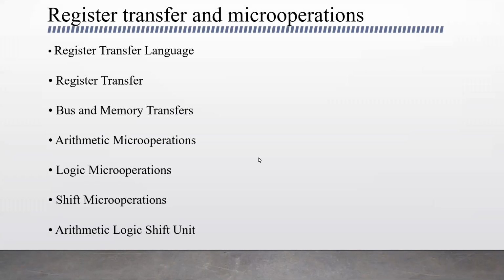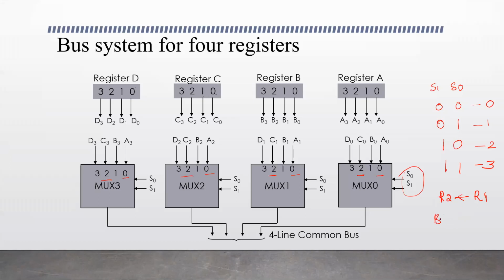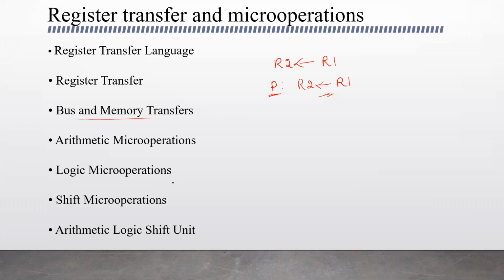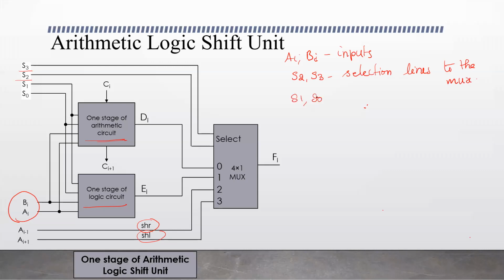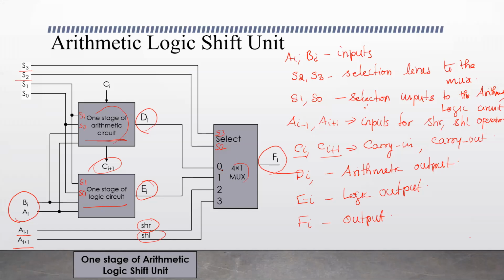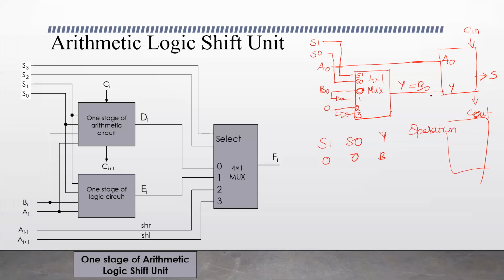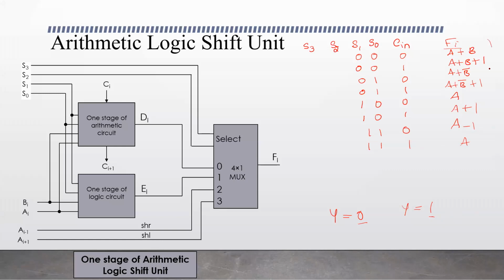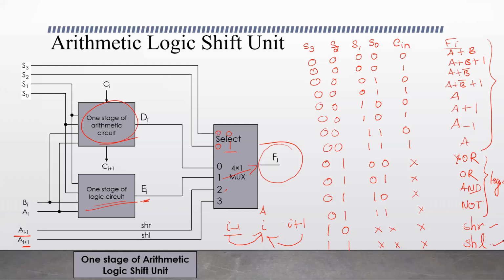arthimetic logic shift unit